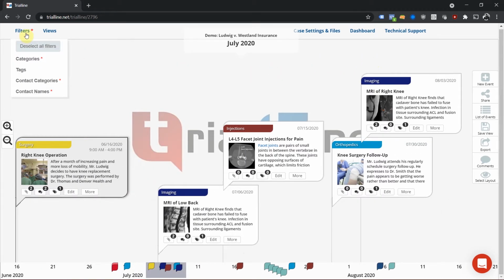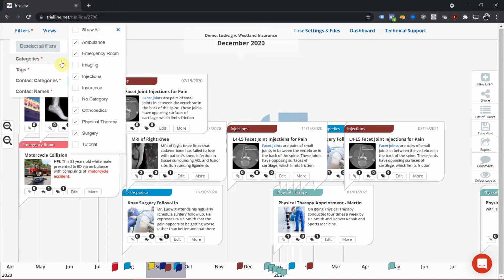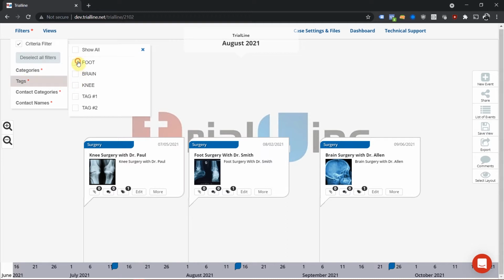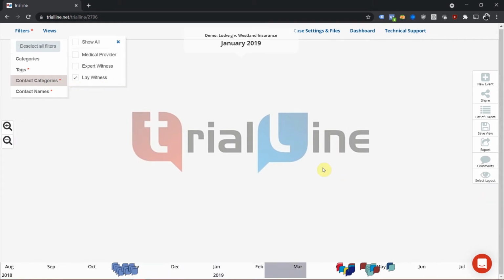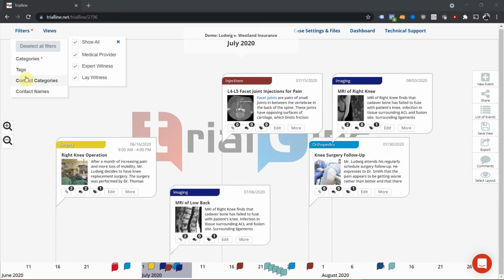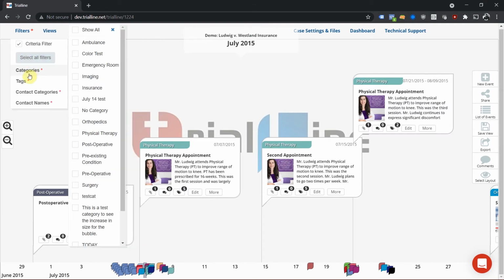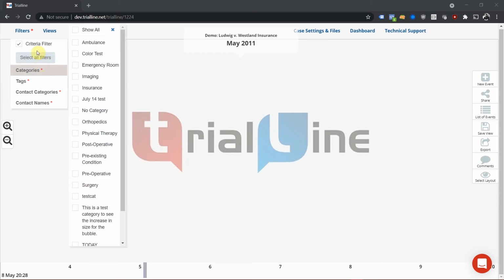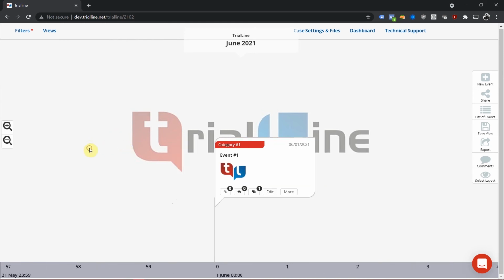How to Use TrialLine's Criteria Filter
In this tutorial we show you how to use TrialLine’s new ‘Criteria filter’.

The ‘Criteria Filter’ option enables you to choose which events on your TrialLine display, based on a specific set of criteria.

The ‘Criteria Filter’ works differently than the traditional filter option in TrialLine, in that it only displays events that match the specific criteria you select from the ‘Criteria Filter’ menu.

Think about Criteria Filters this way: Suppose your legal case involves a number of surgeries performed on your client by different doctors. Now suppose that you want to see only those surgeries that were performed on your client’s foot by a Dr. Smith.

 By using the criteria search filter you can display only those events that are in the ‘surgery’ category and that have both the ‘foot’ and ‘dr. smith’ tags attached to them.  All three conditions must be met in order for the event to be displayed.

The Criteria filtering option allows users to filter out events more specifically, in order to create more granular views of their TrialLines, thereby highlighting only the events that meet specific criteria, as opposed to the traditional filtering system which is intended to create broader views based entirely on a category, a tag, a contact, a contact category, or any combination of those broader selections.

Your TrialLine will open in the original filter mode by default. To change to the ‘Criteria Filter’ mode, first open the TrialLine that you would like to work on, then hover over the ‘Filters’ button to open up the ‘Filters’ dropdown, and then check the ‘Criteria Filter’ checkbox.

Once the ‘Criteria Filter’ checkbox is checked, all of the existing filters that are selected to display will become unchecked, and the user can start fresh selecting the criteria for the events they want to display.

It’s important to remember that the events you are selecting to display must meet all of the criteria selected from the options. So if the two criteria that are selected to display are ‘Category #1’ and ‘Tag #1’, only the events that meet both of these criteria will be displayed. Other events that are only in ‘Category #1’ and don’t have ‘Tag #1’ attached to them, will not display.

And that is how you use the Criteria filter. Go to TrialLine.net today to sign up for a free two week trial.